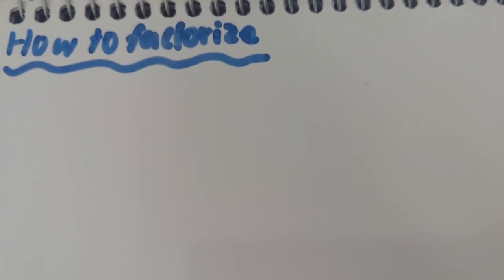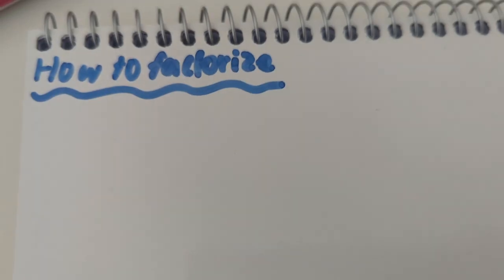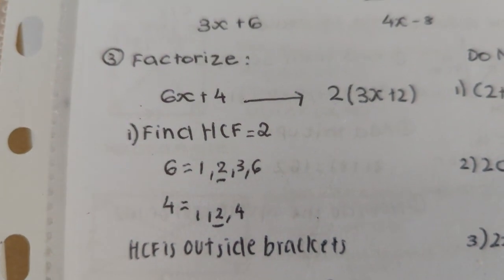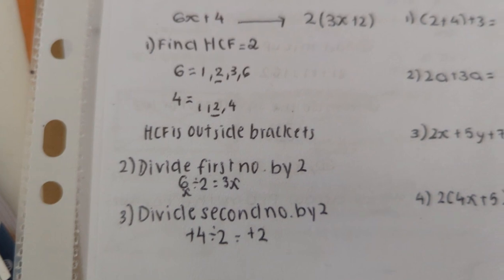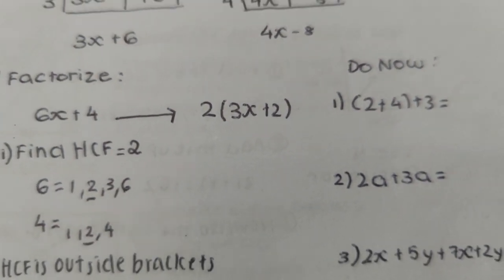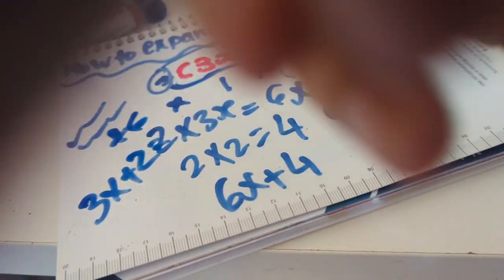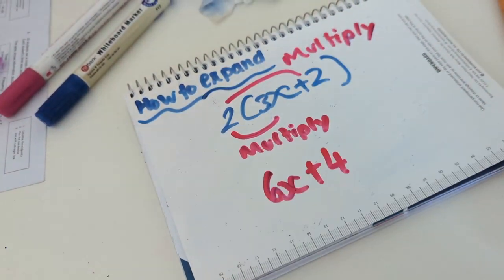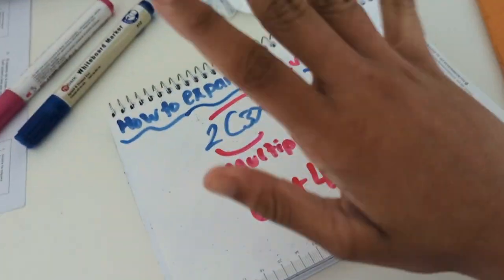How Factorize and Expand Equations | Easy Tips | Math Tips | My_Ak Vlogs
I would be really happy if you guys do this (⁠✷⁠‿⁠✷⁠) , (⁠•⁠‿⁠•⁠)

Saranghae 💜